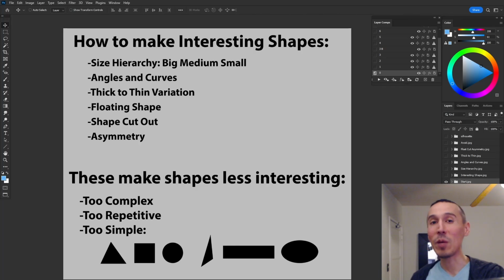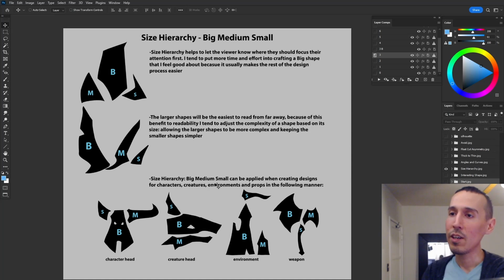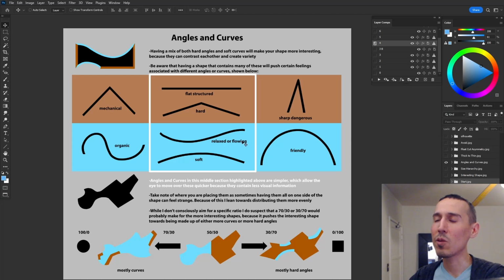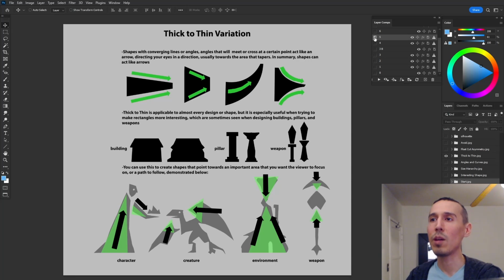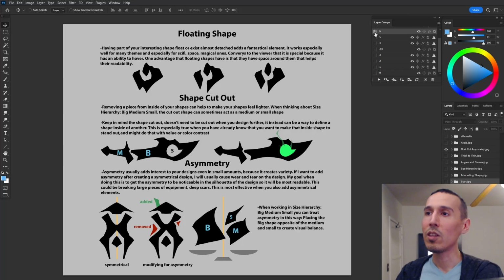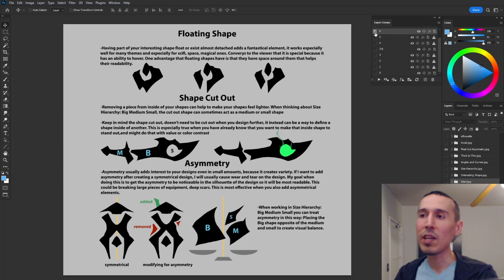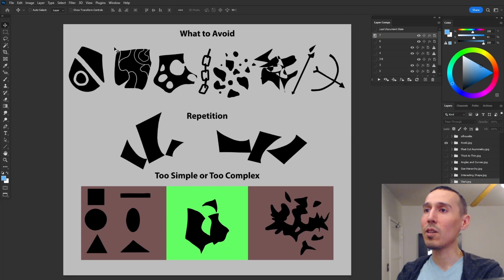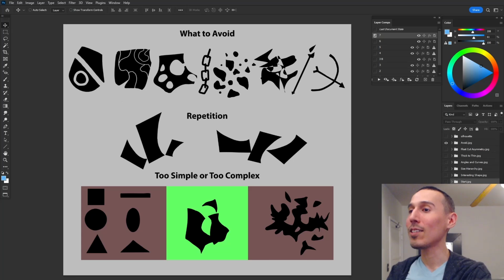Creating Interesting Shapes